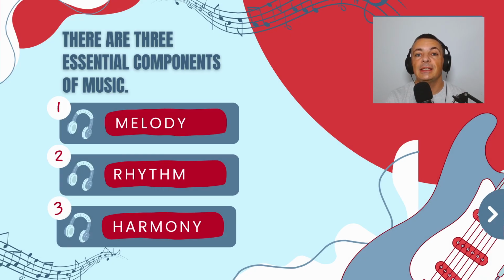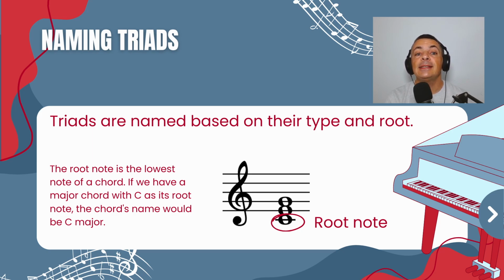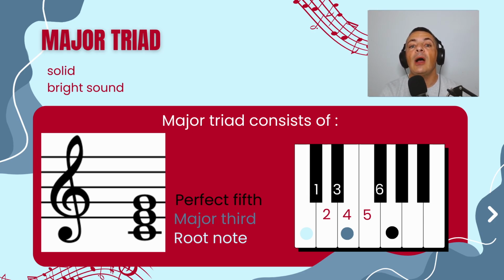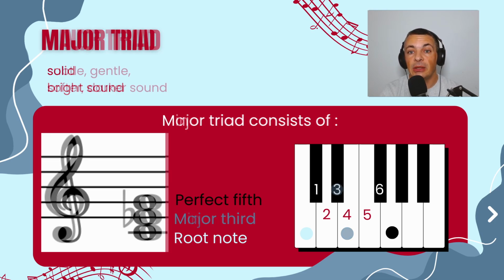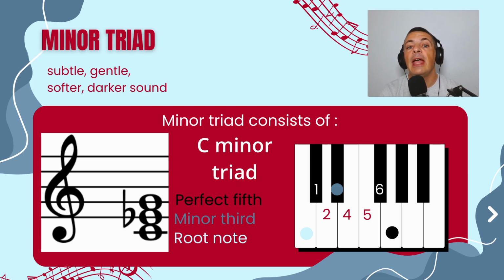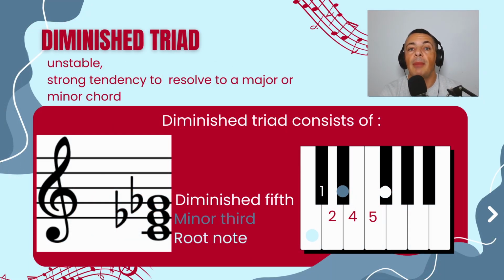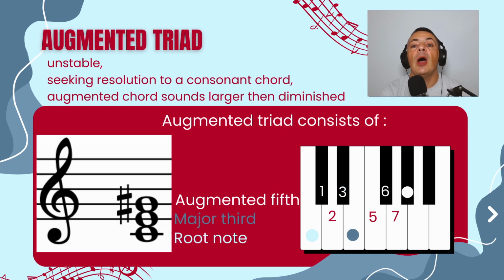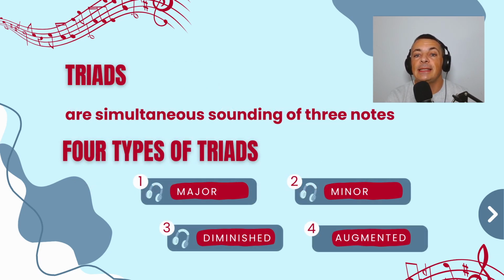Types of triads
The most commonly used chords are triads, involving the simultaneous sounding of three notes. In both classical and popular music, four types of triads are most frequently used. Everyone involved in music should be familiar with them, and this video is created for that purpose! Watch this video to gather all the essential information and understand triads.